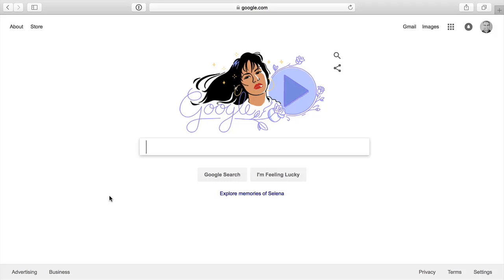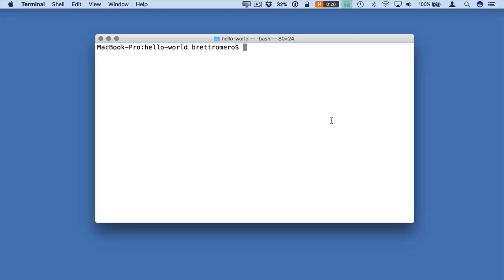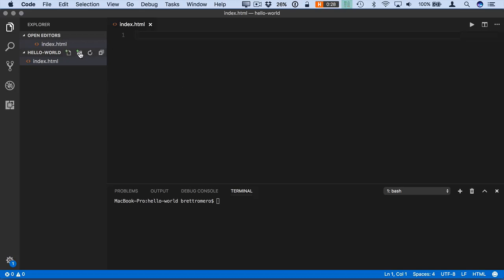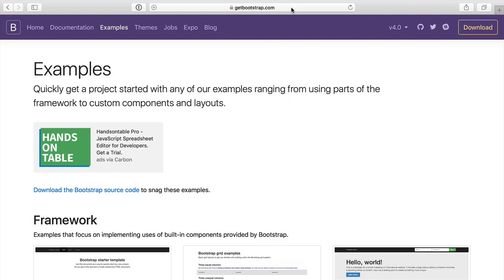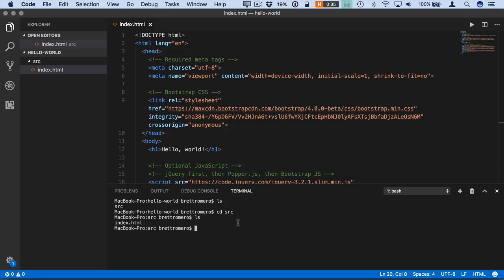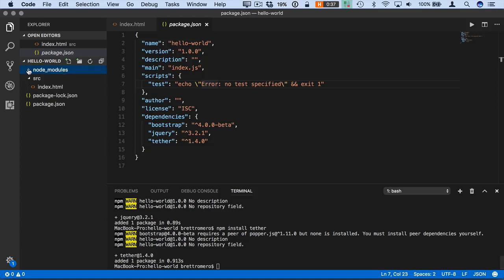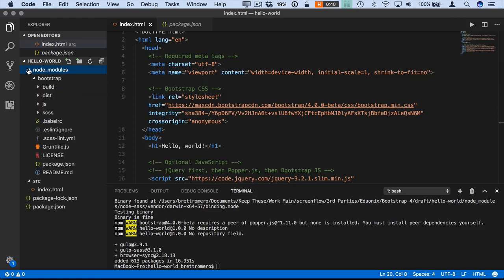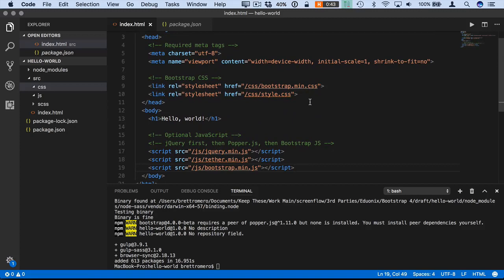Introduction to Bootstrap 4 | Initializing A Project | Part 2 | Eduonix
Welcome to the second part of our ‘Introduction to Bootstrap 4’ series. In the last section we covered the overview of what this series will include, and also a few basic terminologies. In this section we will install a Code editor and initialize a new project.

Here's the first part of the video in case you missed out